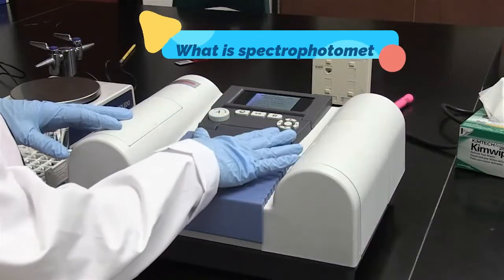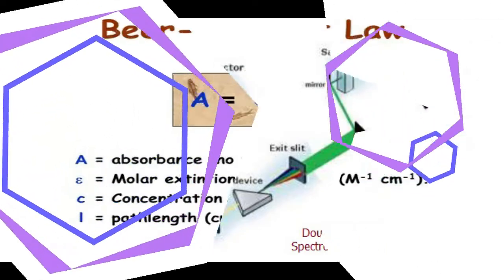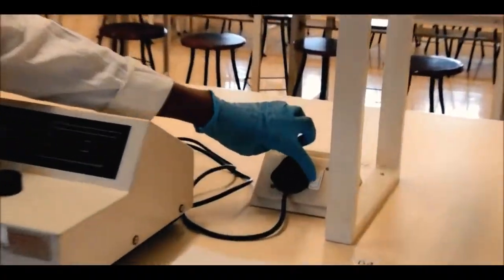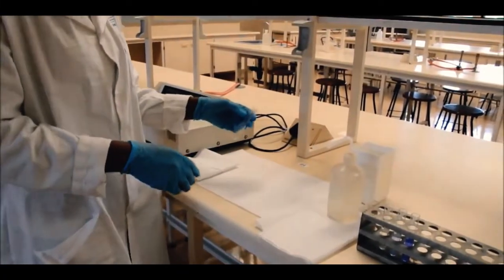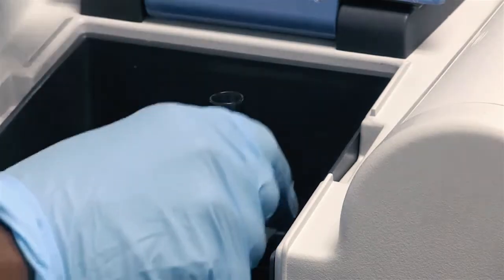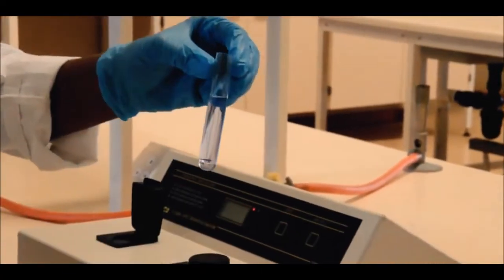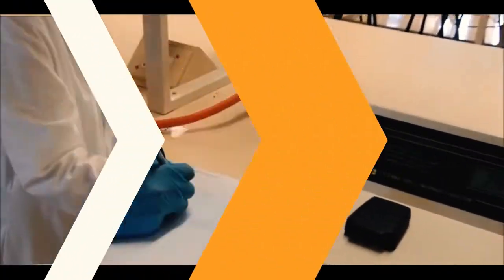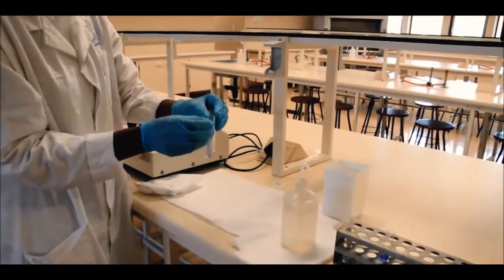The Spectrophotometer: Working principle, Uses, How to use (Complete guidelines)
This video includes The Spectrophotometer: Working principle, Uses, How to use (Complete guidelines)

00:19 What is a spectrophotometer
00:41 Working principle
01:03 Uses of Spectrophotometer
01:21 How to use a spectrophotometer